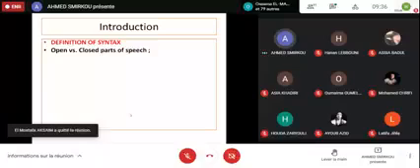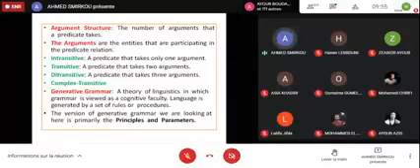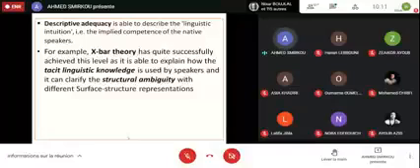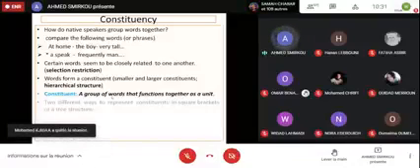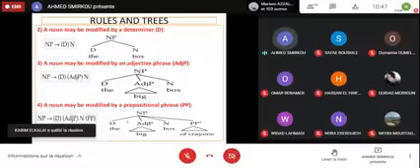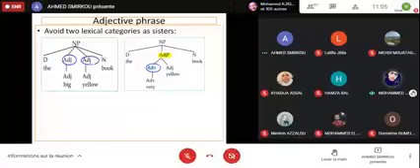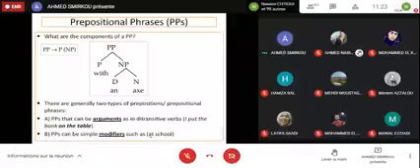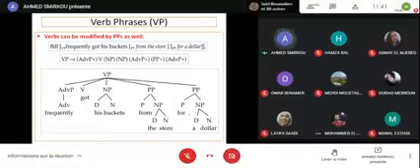Syntax: First session ( chapter 3 Constituency, Trees and Rules )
Syntax: First session ( Constituency, Trees and Rules